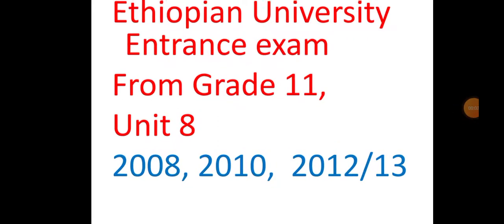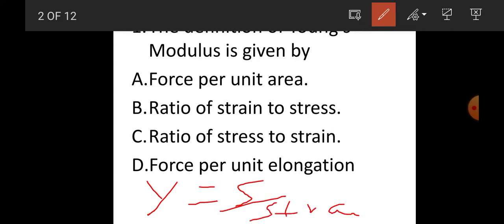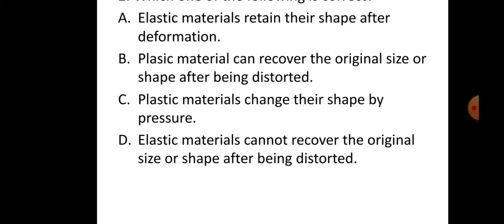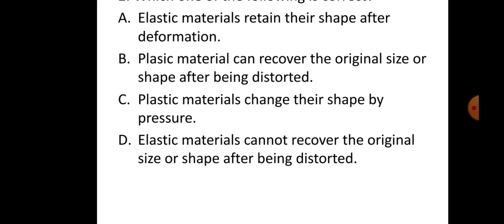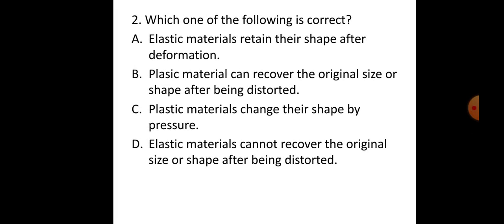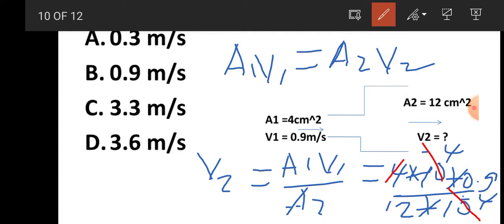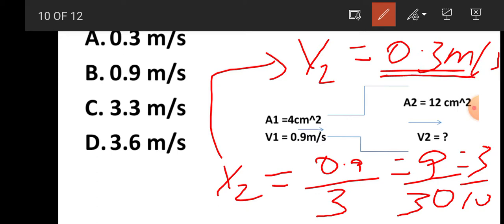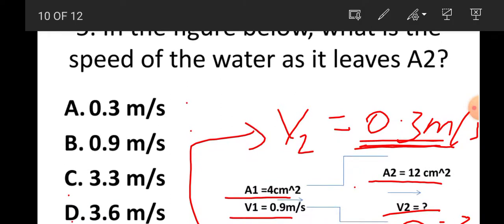Ethiopian University Entrance Exam, From Grade 11, Unit 8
In this video i like to share you entrance exam for grade 12, from grade 11, unit 8.